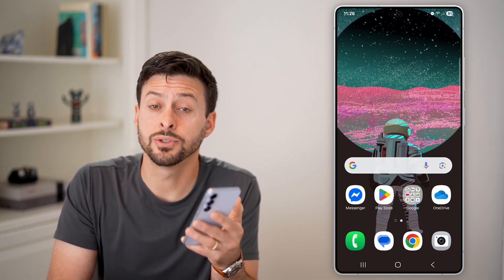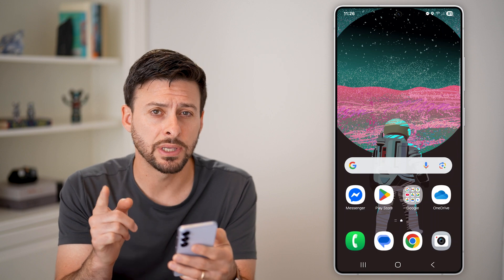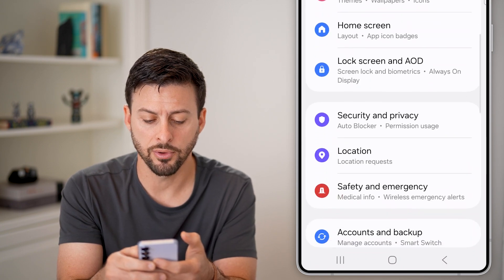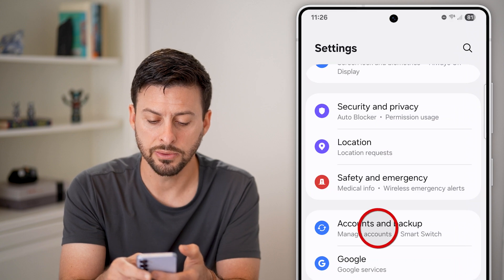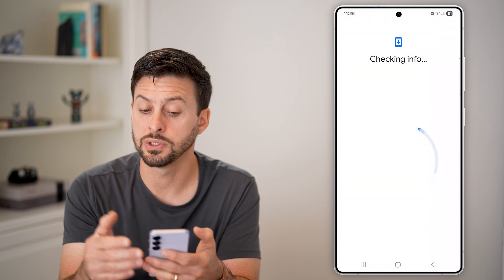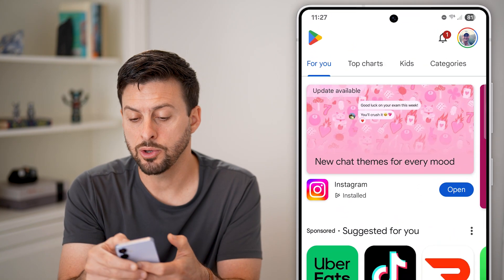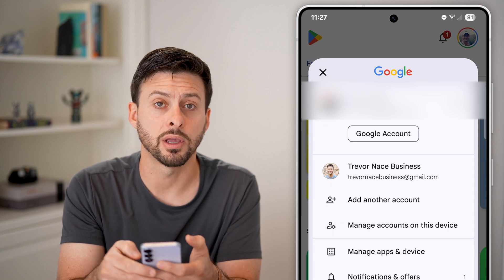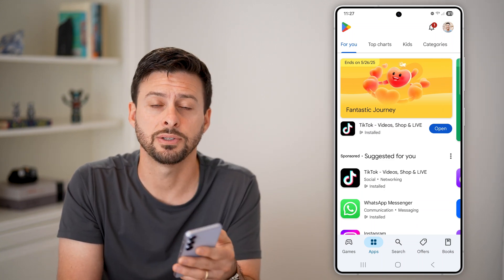How To Switch Accounts On Google Play Store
Here's how to switch to a different account on your Google Play Store on Android.